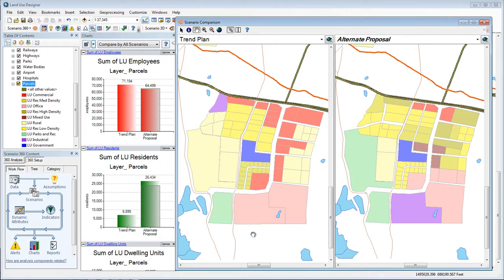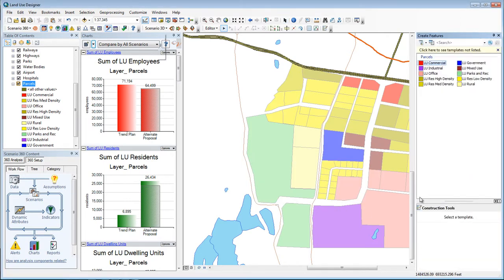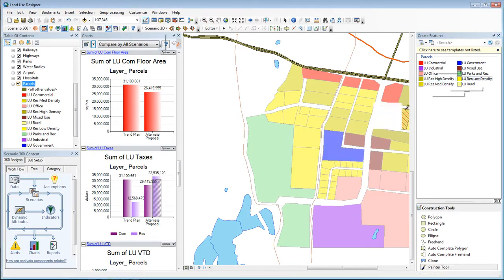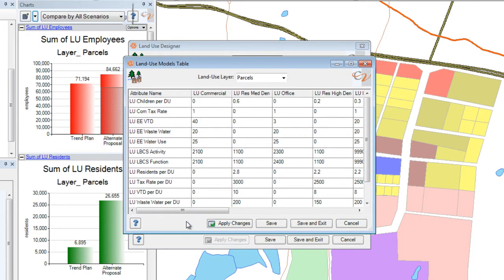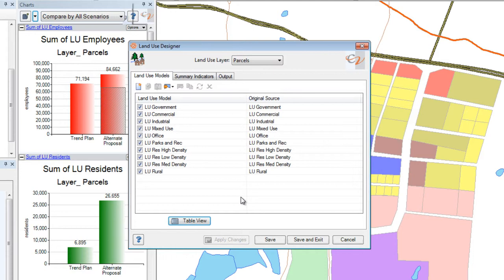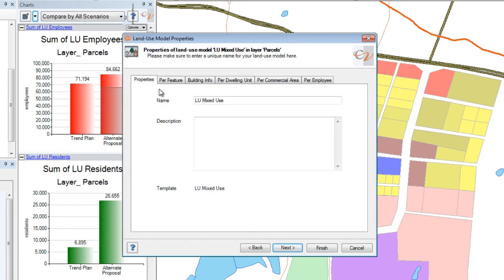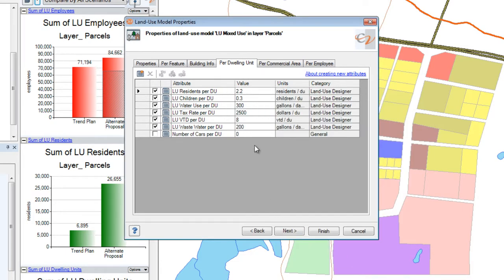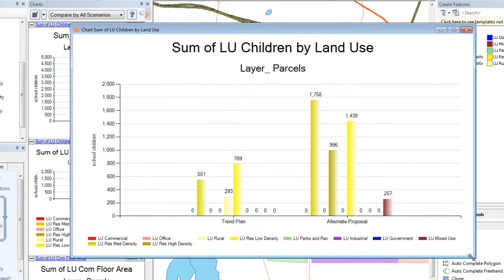Land Use Designer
A demo of the Land Use Designer Wizard in Scenario 360.